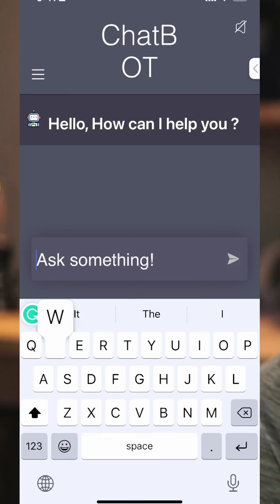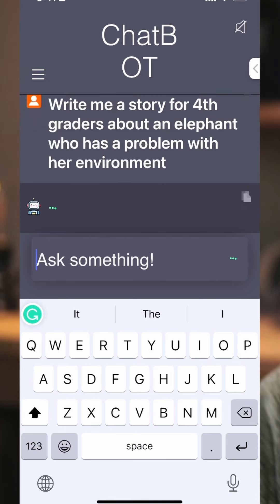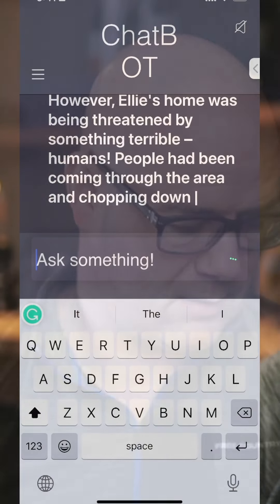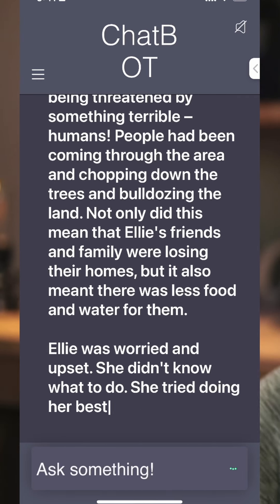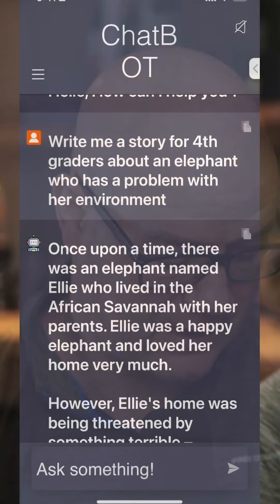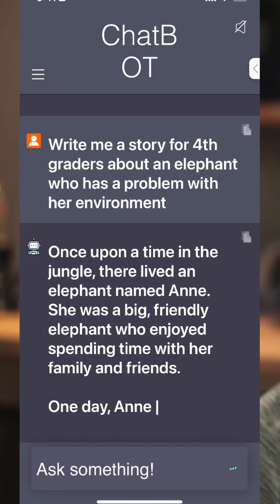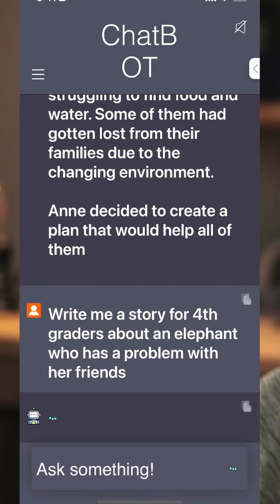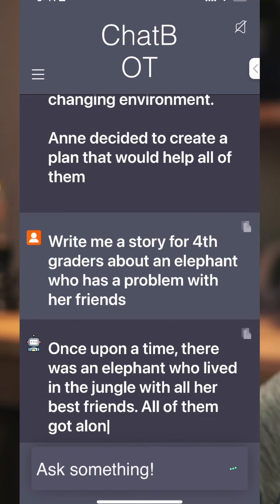Lead, Follow, & Get Out of Their way w/ ChatGPT [Even if it’s BLOCKED!] ELA 4 of 10 Videos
Everyone is talking about ChatGPT. But your school blocked it! In this series of shorts, I’ll give you quick examples of ways to use the AI tool in each content area. Use these examples to talk to your leadership teams or inspire your teachers. Integrating it from your phone is easy even if your school blocks it. Let’s take a look at how we can lead, follow, better yet MODEL, and get out of their way.

Students need us to lead out the engagement and inspiration and then let them lead the creation, curation, and feedback. Let’s inspire them and see what they do.

Here are the videos in this series With Links.